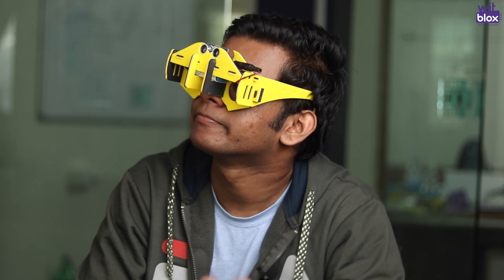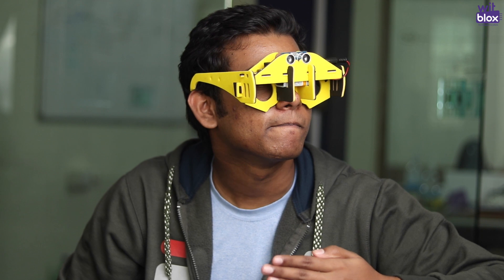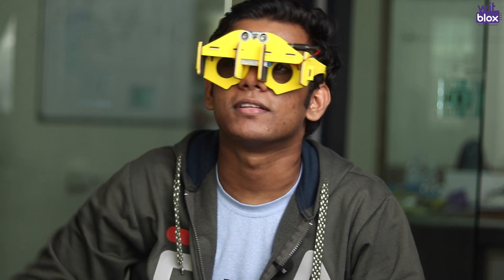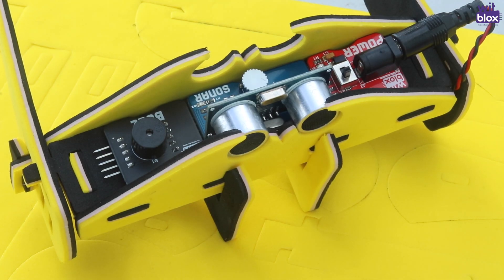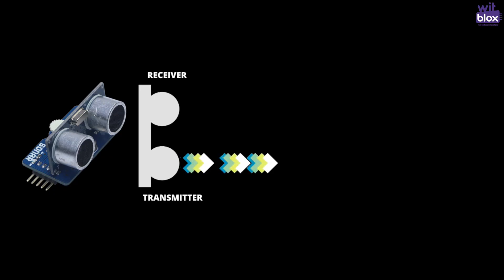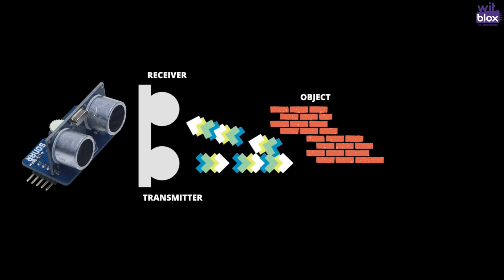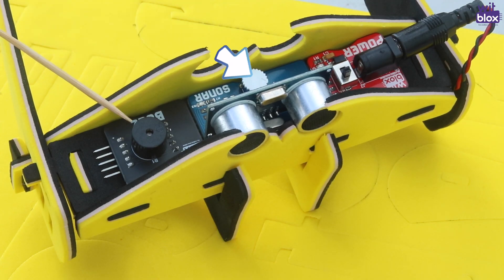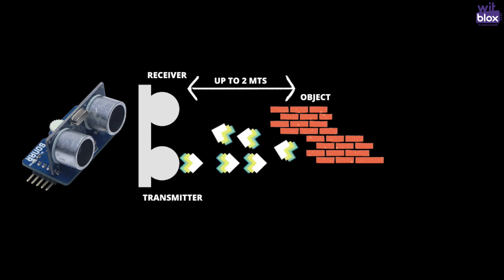How to build Smart Goggles || WitBlox Full Project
Smart Goggles Project today to help disabled people detect obstacles and move with ease
Innovate & solve real life problems